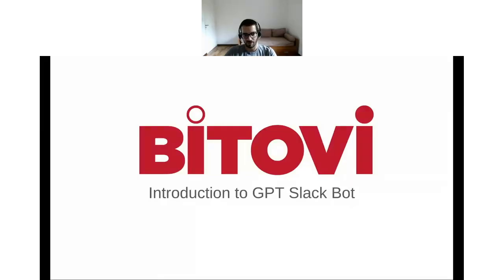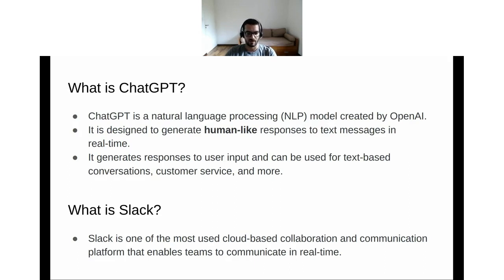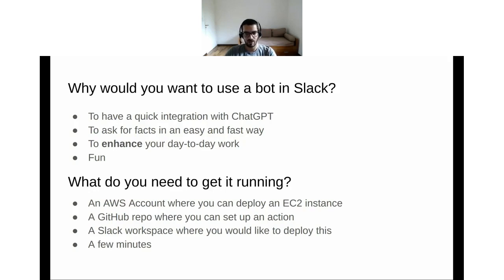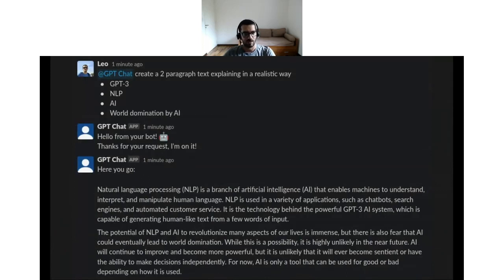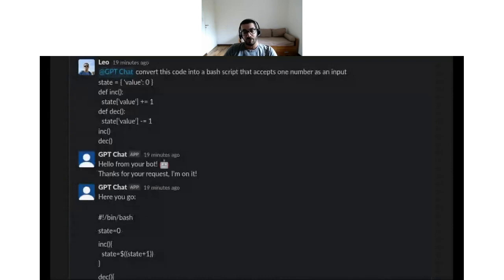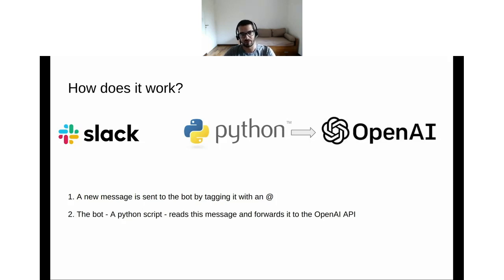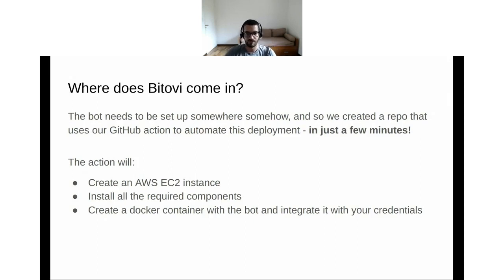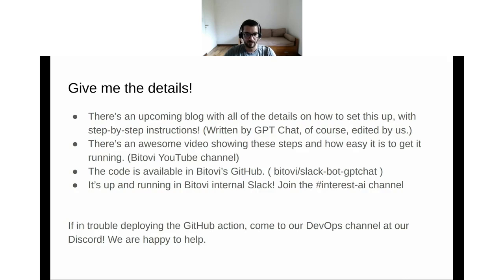Introducing the ChatGPT Slack Bot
The ChatGPT Slack Bot has entered the chat.

DevOps consultant, Leo Diaz Longhi, walks through setting up a Slack Bot that harnesses the power of ChatGPT. Now, you and your colleagues can ask ChatGPT all your pressing questions!